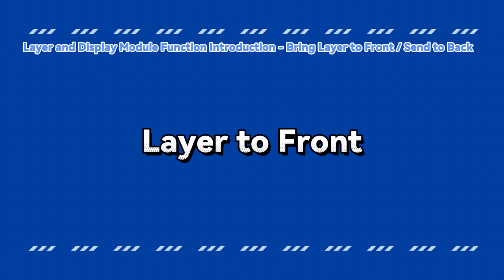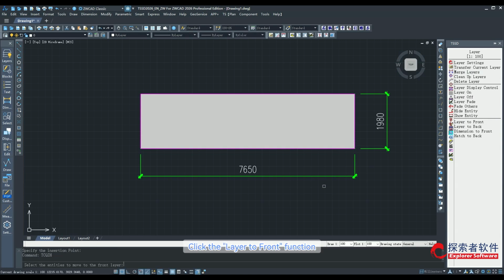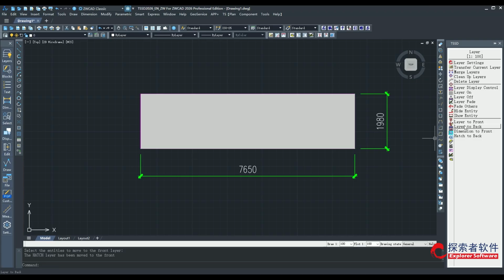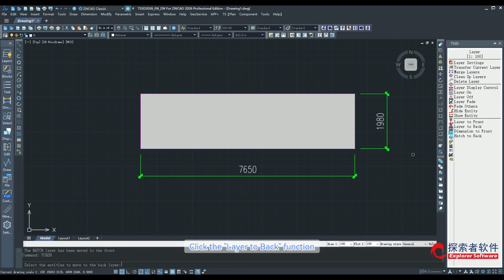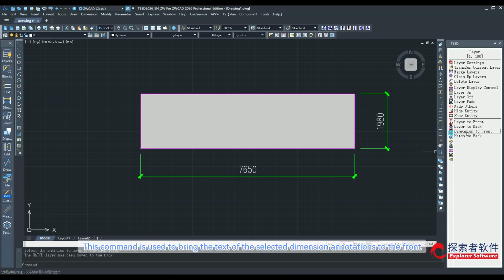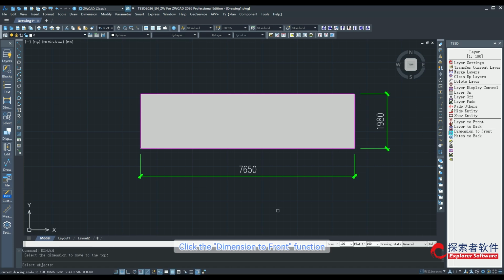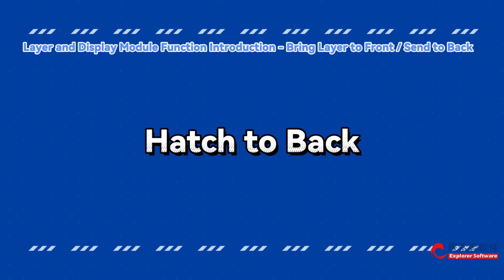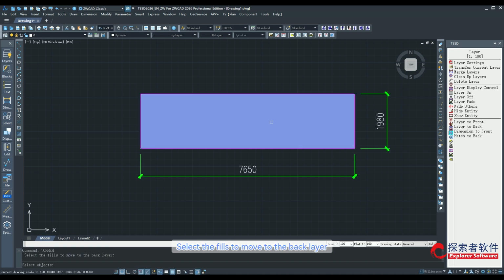TSSD Software：Fast, Batch, Automatic Bring Layer to Front Send to Back in ZWCAD(part 40)tutorial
In this video, we will introduce how to edit layers.